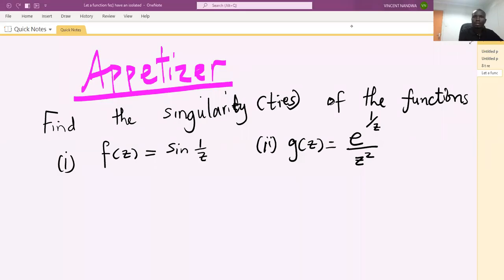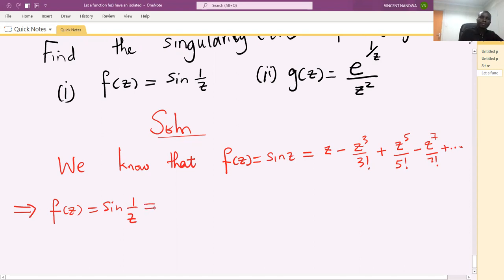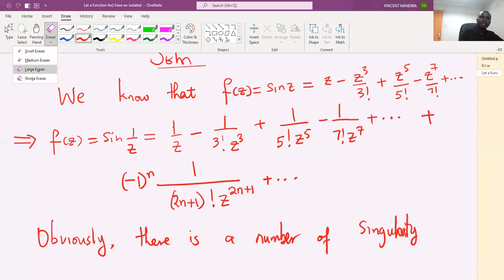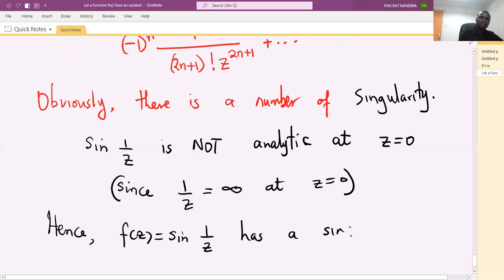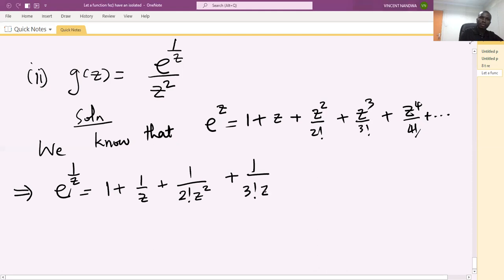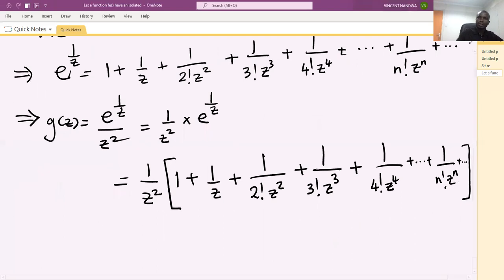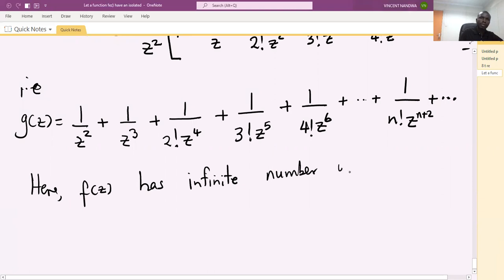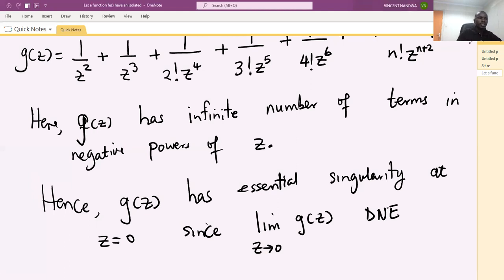Finding Singularities of Functions Part 1